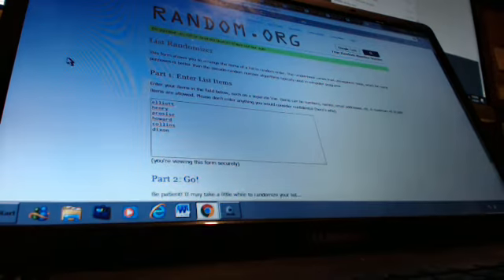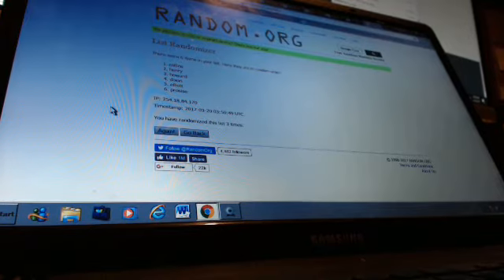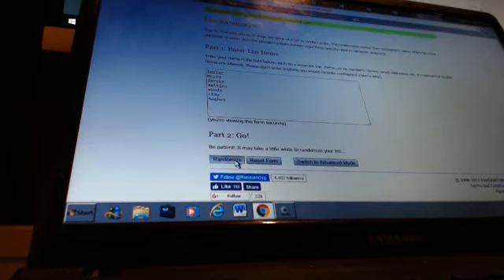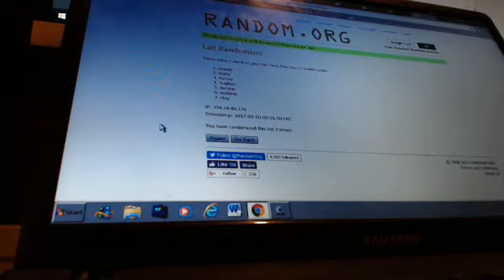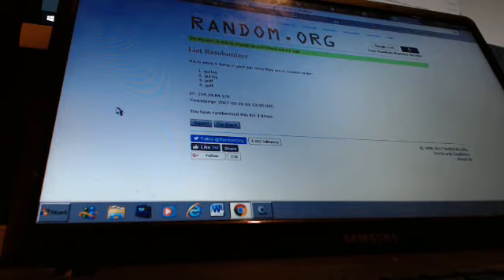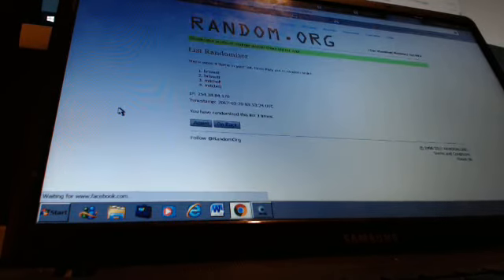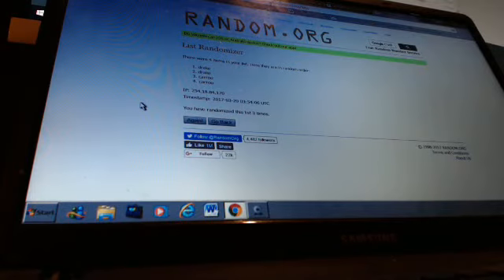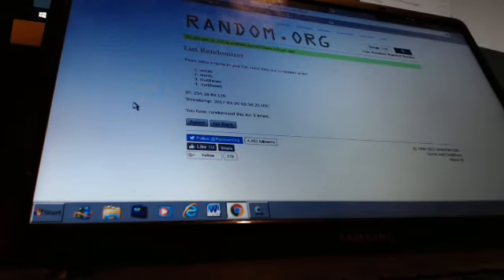majorlps 2016 preferred football 2 case player break randoms 3/19/17 - ebay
preferred football 2 case player randoms from 3/19/17